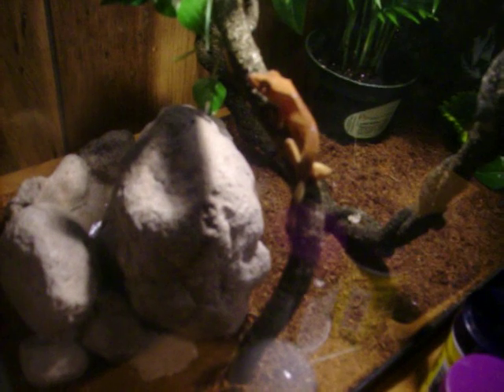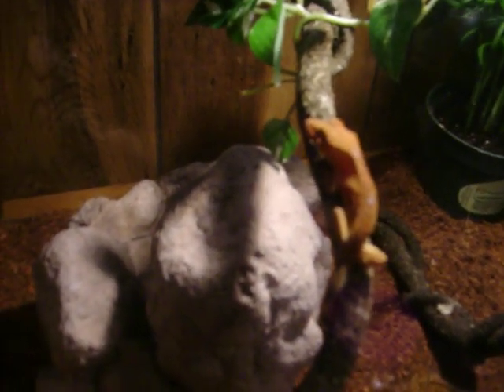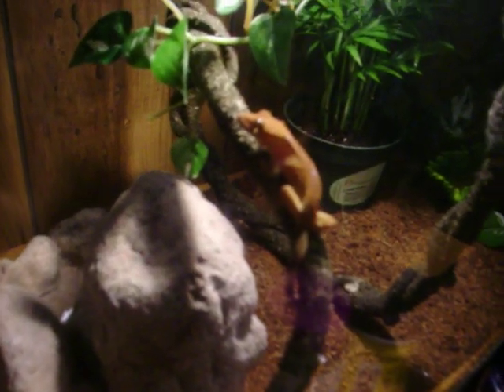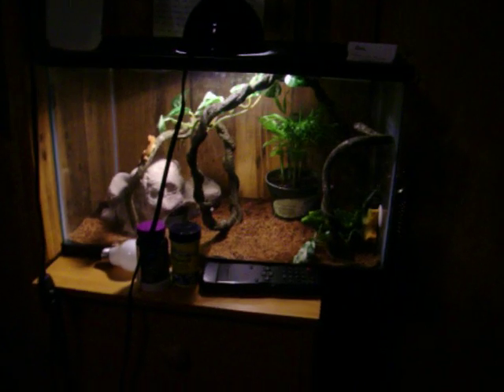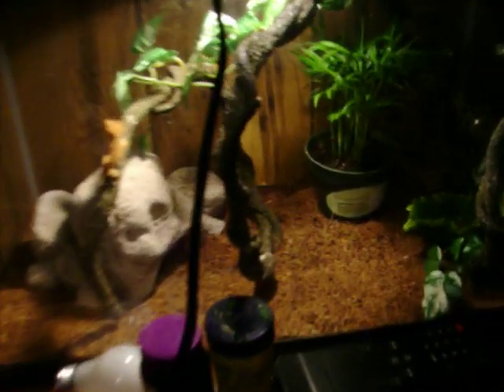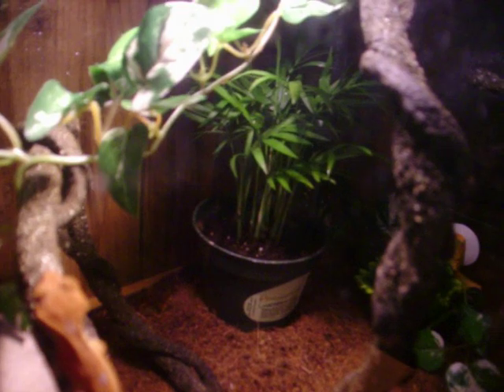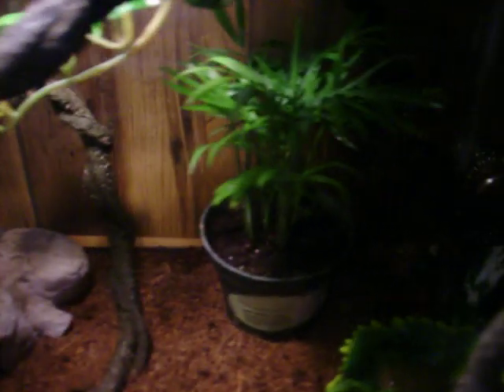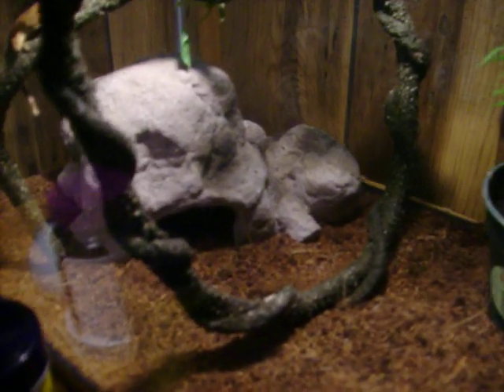crested gecko care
NC herpetology gives you basic care and knowledge for the crested gecko.